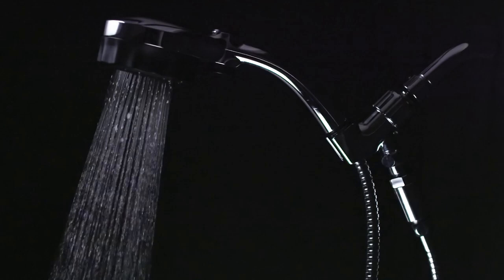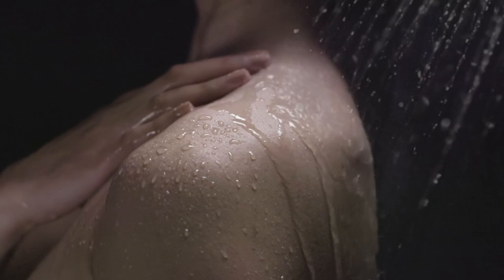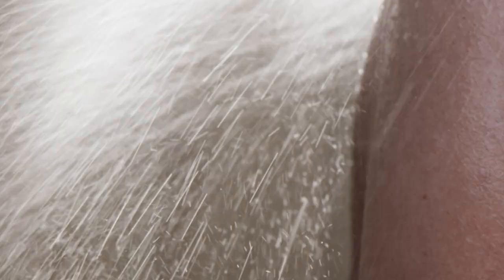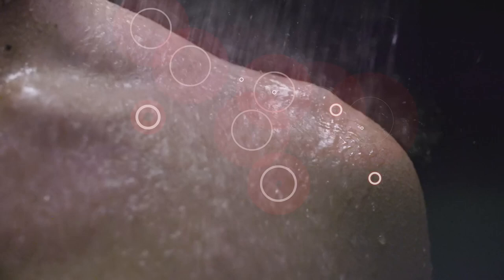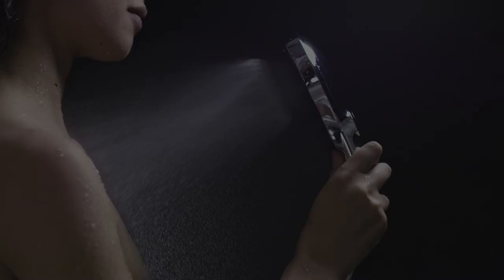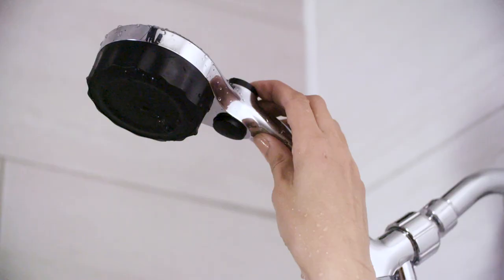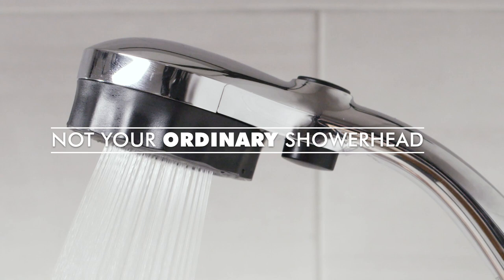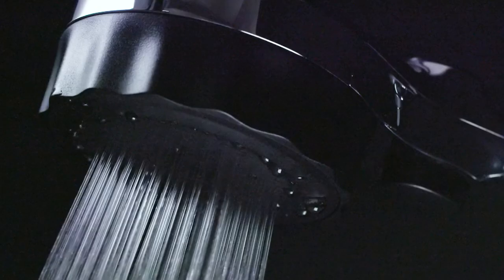MIZSEI Microbubble Showerhead Campaign Video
MIZSEI — Japan’s Revolutionary Microbubble Shower

Award-winning showerhead that feels fantastic, cleans deep, and saves over 6,800 gallons of water.

Live now on Indiegogo!